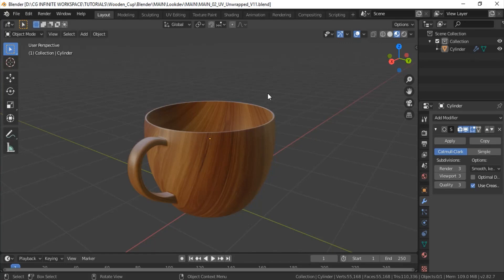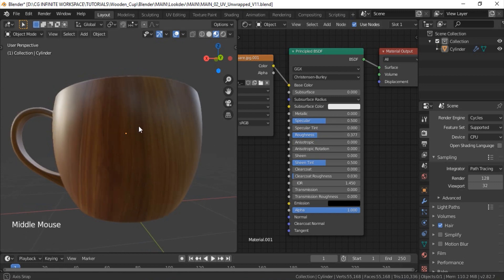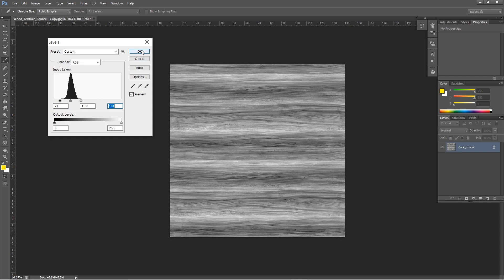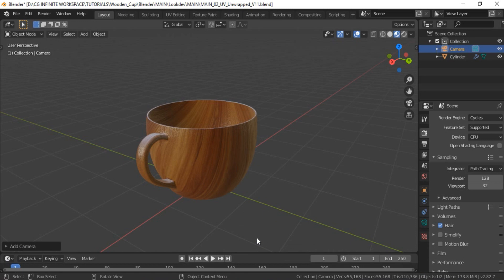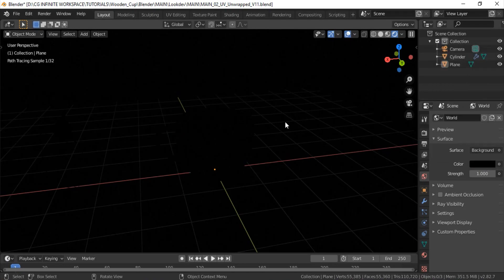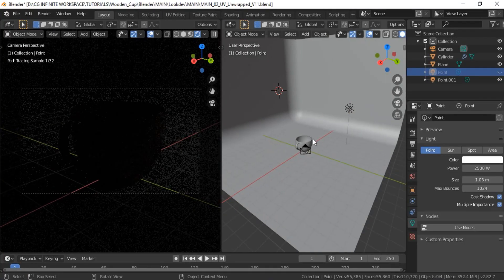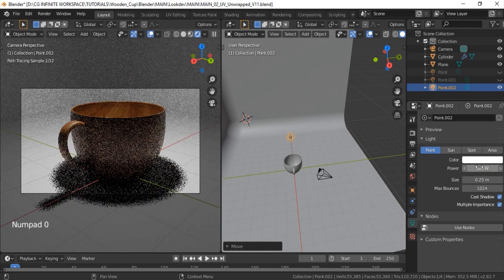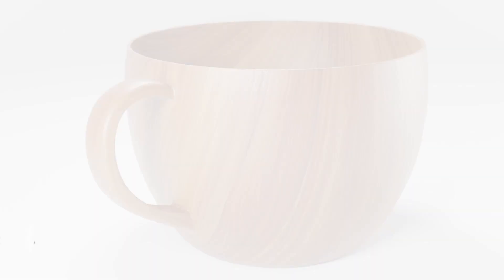Blender Materials and Lighting Tutorial - Blender Beginner Tutorial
in this Blender Materials and Lighting Tutorial, we will finally create Materials and Lighting for this cup to make it look Realistic !
this Blender Beginner Tutorial will demonstrate you how to create a believable material in blender cycles, How to create a Bump Map (bump mapping) and finally, how to create lighting in blender .
We will create a scene and learn how create a Proper lighting setup because materials alone cannot add realism to the object. The materials needs a proper lighting as well in order to make object look Believable.
So in this Blender Materials and Lighting Tutorial, we will learn just that.
this is Blender Beginner Tutorial, in which each and every step is explained from start to end to help you learn easily and apply same techniques in other scenes as well !
So after this Blender Materials and Lighting Tutorial, check out other videos on this channel as well. LEARN - How to Create any Material in Blender ! - Blender Principled bsdf Shader Explained -